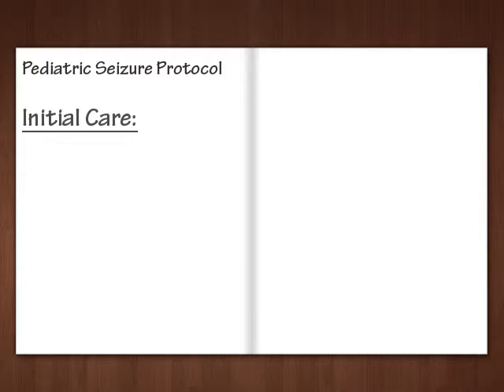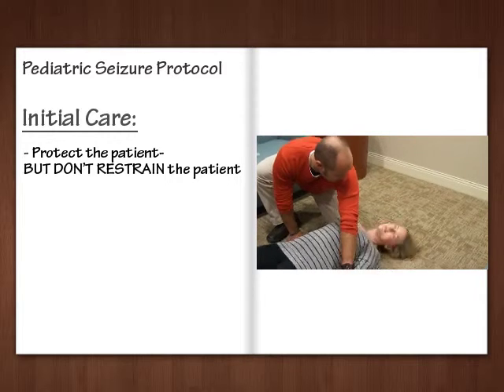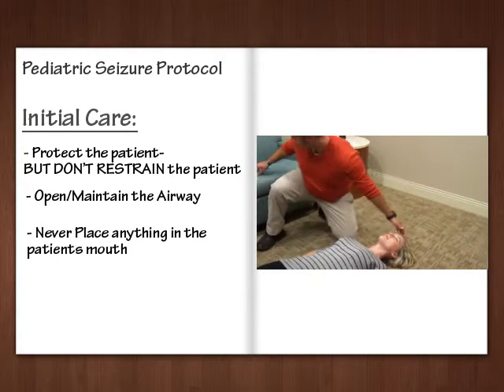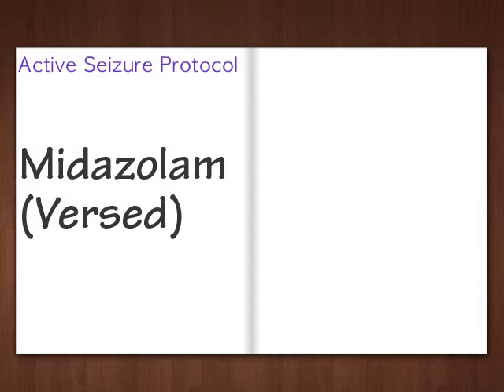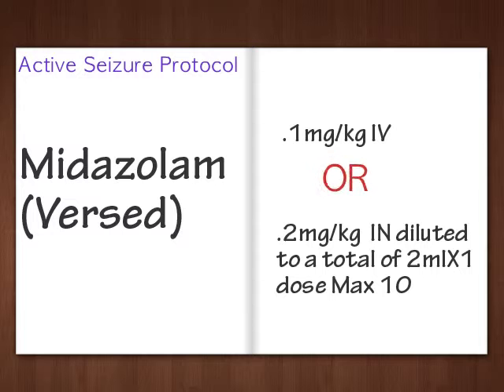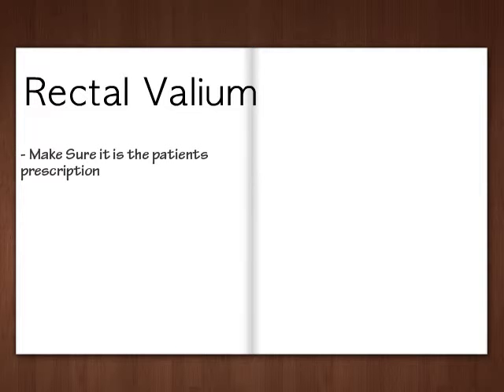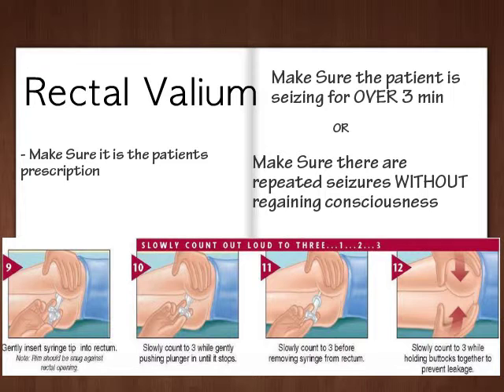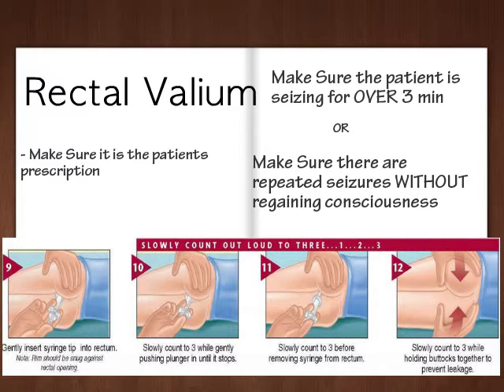Pediatric Seizure final